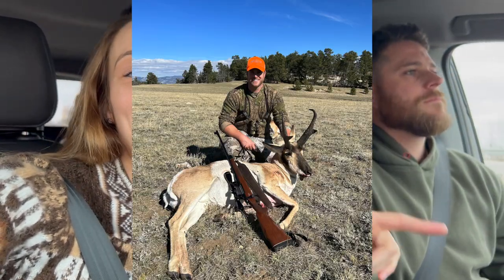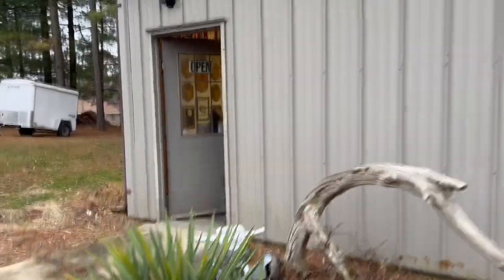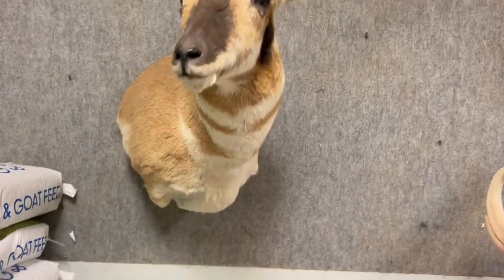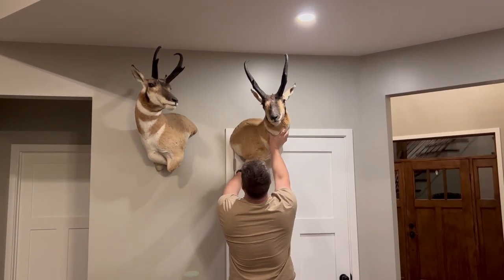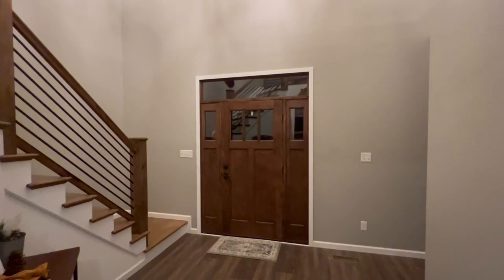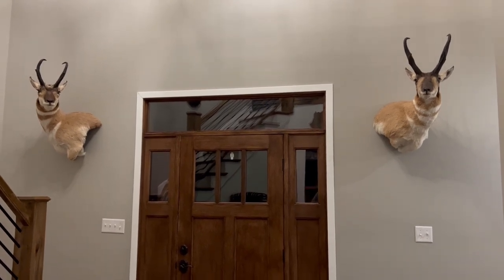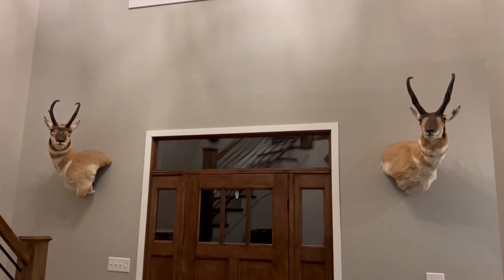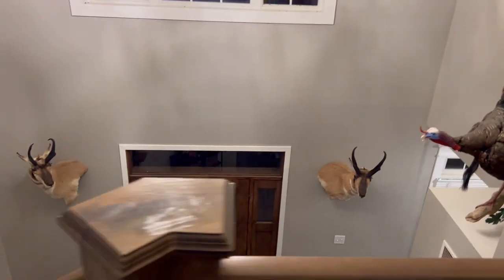From Harvested Antelope to Mount | Getting Our Antelope Back From The Taxidermist & Hanging It!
In this video we get James' antelope back from the taxidermist. He got this massive antelope on a hunt in Wyoming in 2022. We were so excited to get it back because we knew exactly where we wanted to hang it! :) We love how it turned out! We put them both in our foyer so you see them every time you walk through that area in our farmhouse.